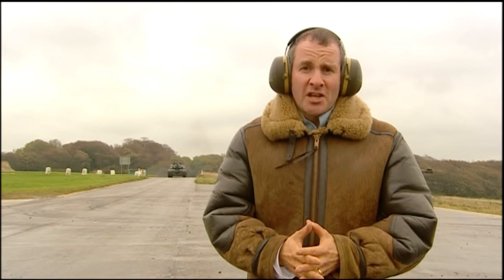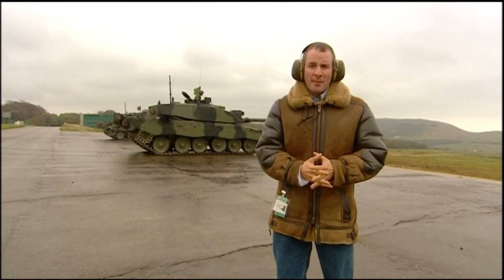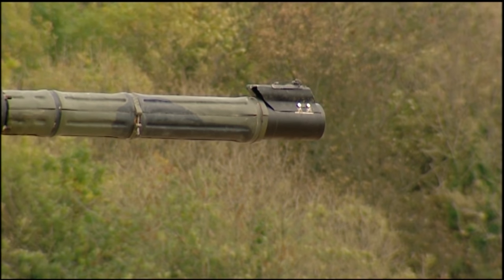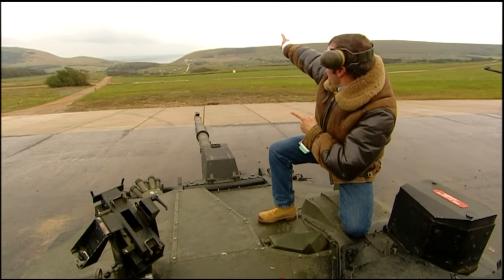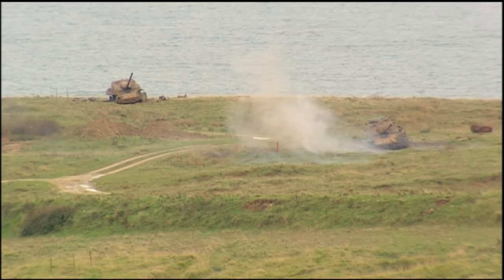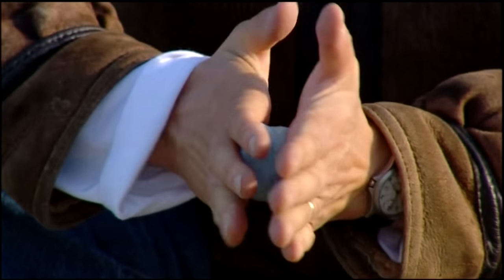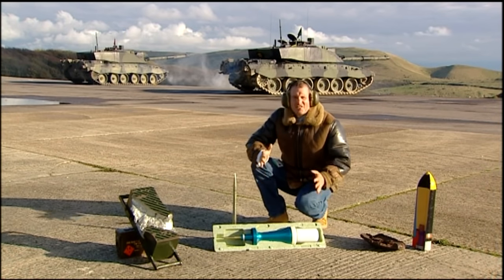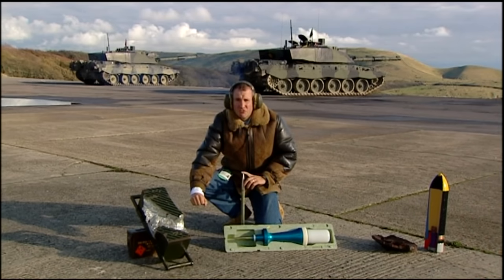Challenger II… Down at the firing range!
CHALLENGER II (1998)

The Challenger II is a true all rounder, packing firepower, armour and mobility, making it the backbone of all modern British armies.

Boasting the perks of heavy and middle tanks combined, this 70 tonne powerhouse is heavier than the Tiger tank and faster than the T34, the Sherman and the Panzer, with its top speed of between 45 and 50 miles per hour.

The Challenger II packs an impressive 1200 horsepower 26 litre diesel engine, impregnable top secret armour and a gun that's 50% bigger than that of the King Tiger. Here, Chris Barrie takes a look at the Challenger's impressive firepower first hand!